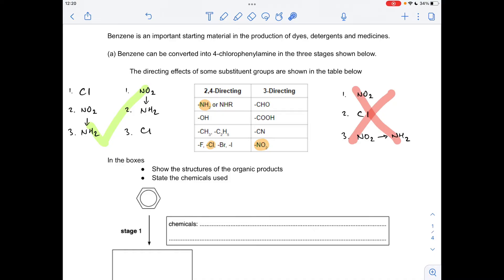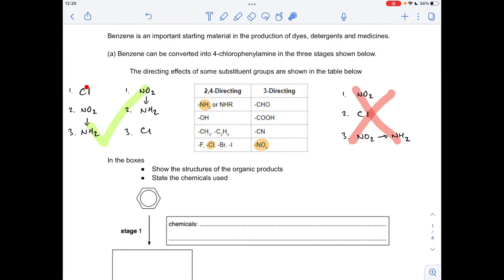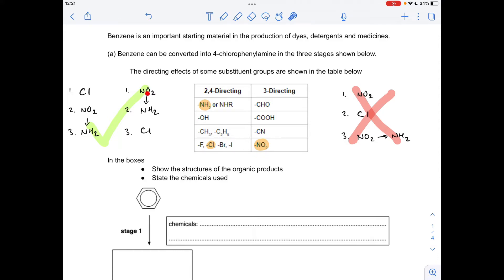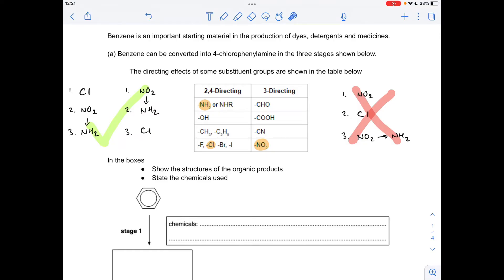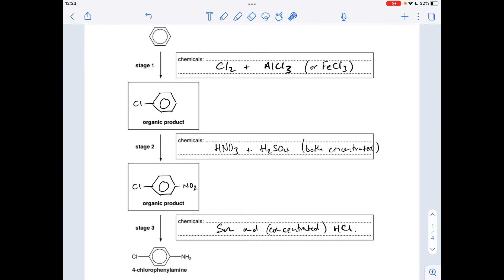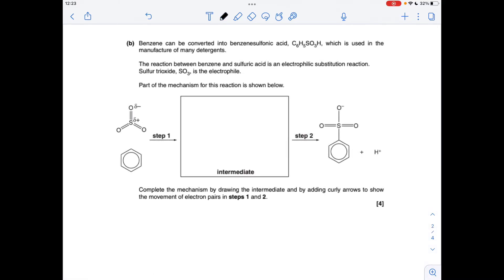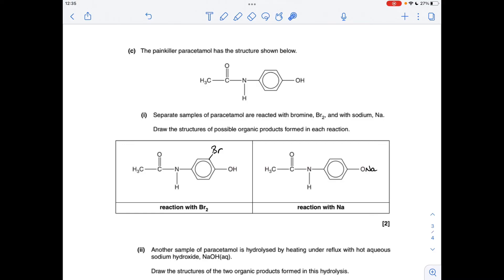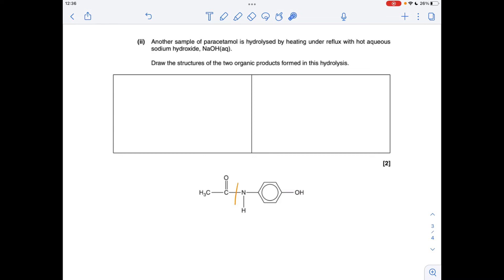A LEVEL CHEMISTRY EXAM QUESTION WALKTHROUGH - AROMATIC CHEMISTRY 4